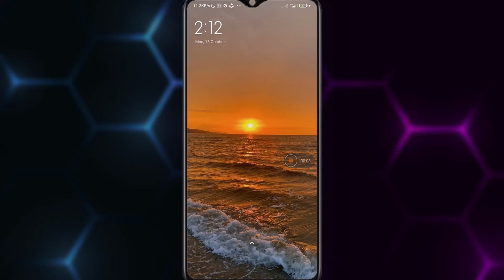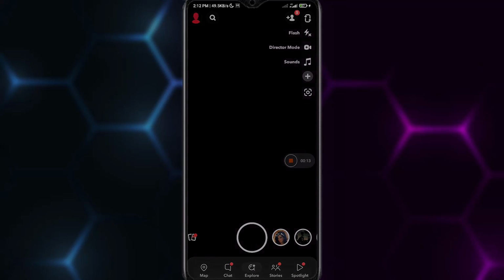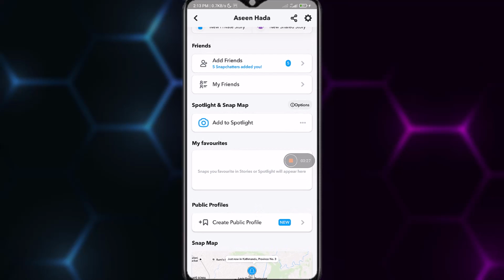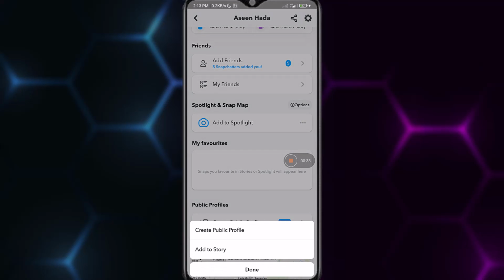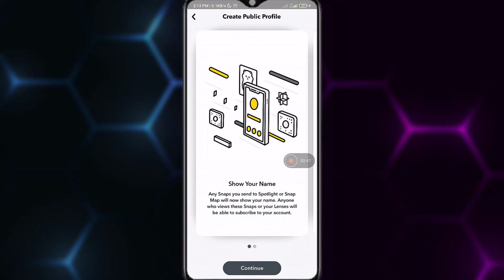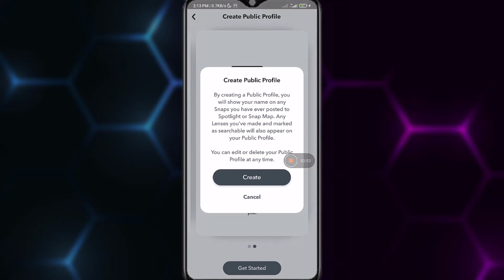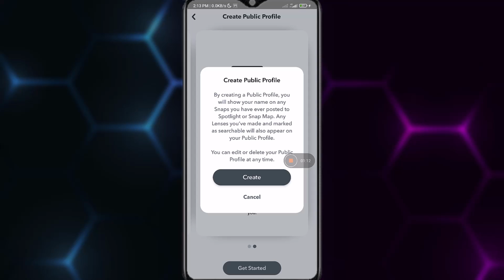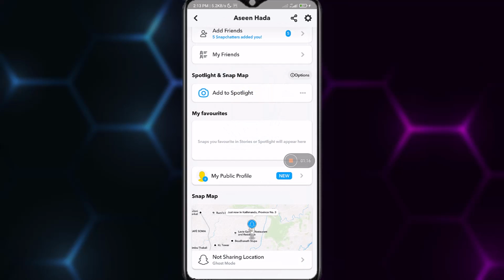How To Create Public Profile On Snapchat? Make Public Profile On Snapchat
Learn, How To Create Public Profile On Snapchat?

Do you want to create a public profile on Snapchat? In this video, we'll show you how to do it step-by-step. With a public profile, you can share your Snaps with the world and grow your audience.